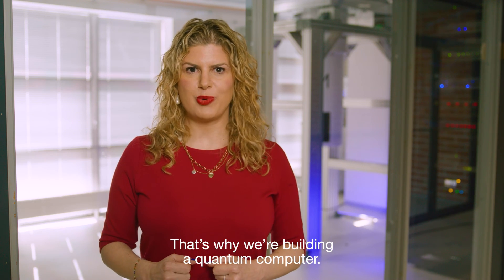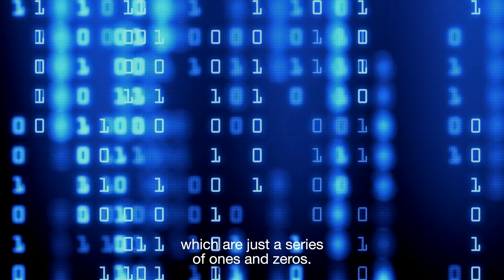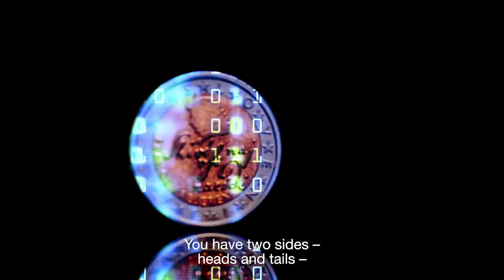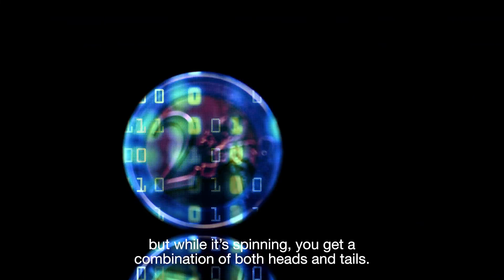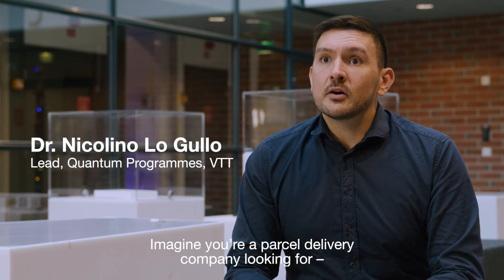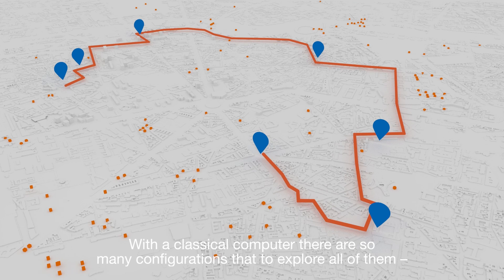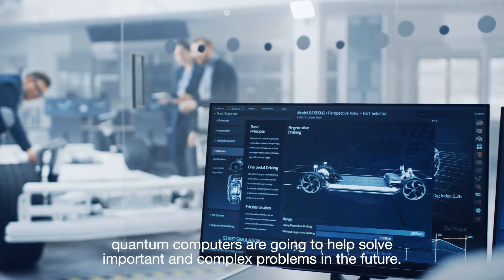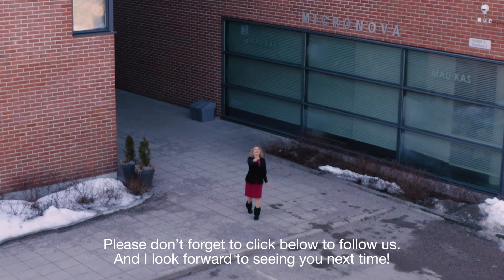VTT Quantum Advantage – Episode 1: Introduction to Quantum Computing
In this episode, you'll get a crash course on quantum computers.​ Visit also

Quantum computers can speed up solving certain problems, and in the most interesting cases, the speedup will be mind-boggling. But quantum computing is not just about speed: it's a fundamentally new way of harnessing nature to do computation.​

Join host Dr. Deborah Berebichez, Lead Scientist in Quantum Computing at VTT as she explores how quantum computing is going to solve important and complex problems – and impact existing businesses while creating new ones.​

The Quantum Advantage videos show how quantum computing will change the nature of business. Find out how you can transform your business to be ready for quantum advantage!​

VTT Technical Research Centre of Finland Ltd. is a visionary research, development and innovation partner for companies and the society. We bring together people, business, science and technology to solve the biggest challenges of our time. This is how we create sustainable growth, jobs and wellbeing and bring exponential hope.​

VTT is one of the leading research organizations in Europe, and we have 80 years of experience in cutting-edge research and science-based results. Our more than 2,000 professionals work to develop systemic and technological solutions that can bring about fundamental transformation.​

We promise to always think beyond the obvious.​